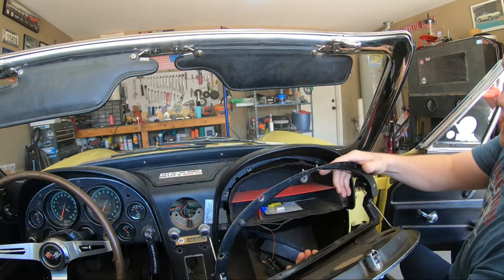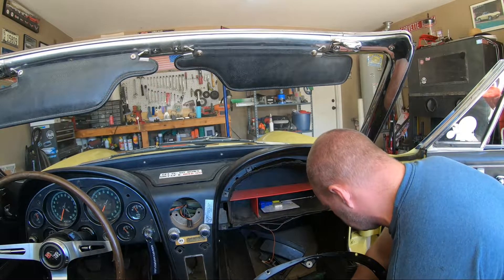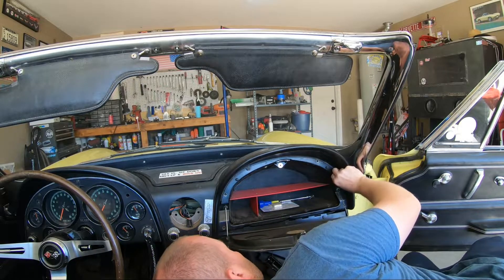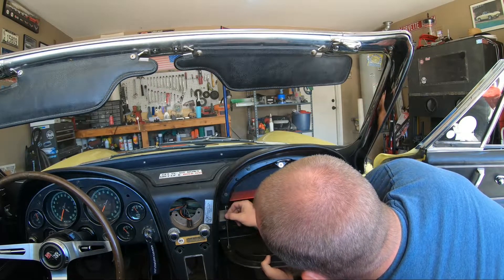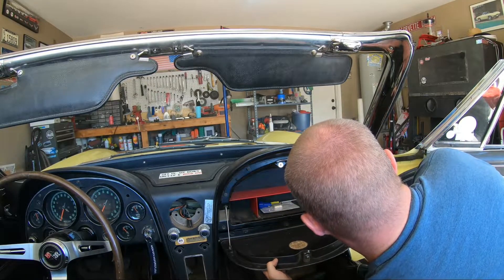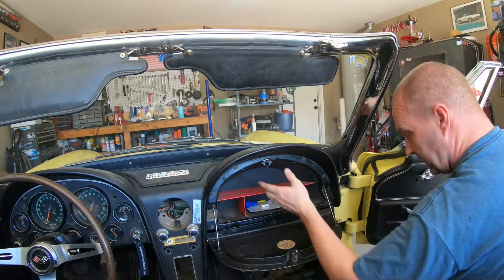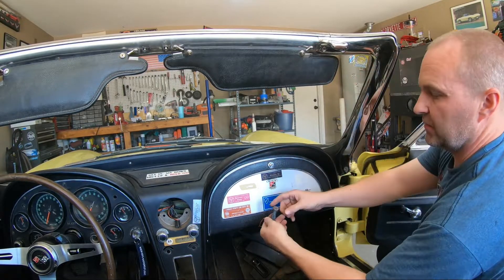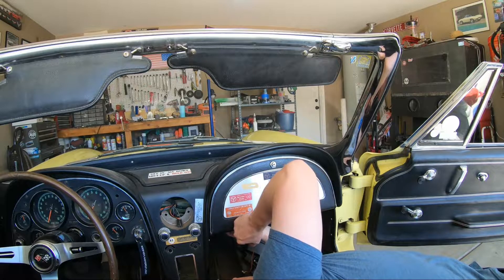1967 C2 Chevy Corvette Glove Box Install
This is my video of reinstalling the glove box liner and door on a 1967 Corvette.